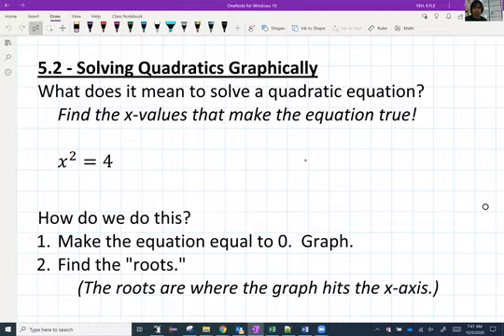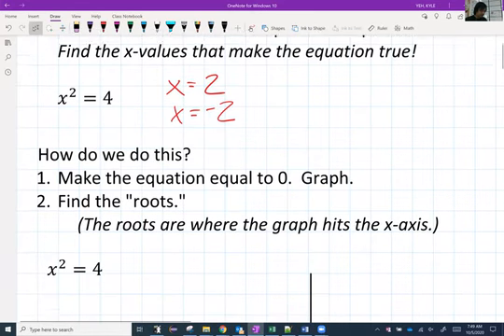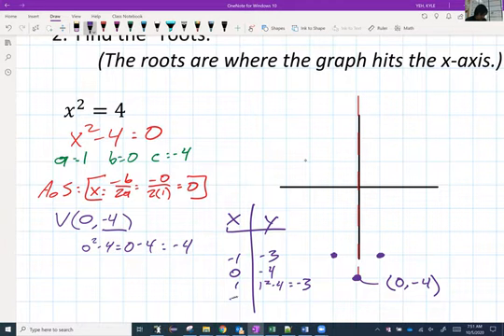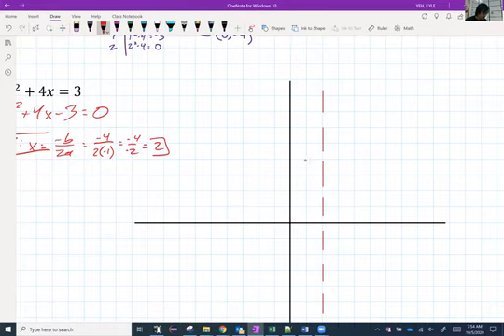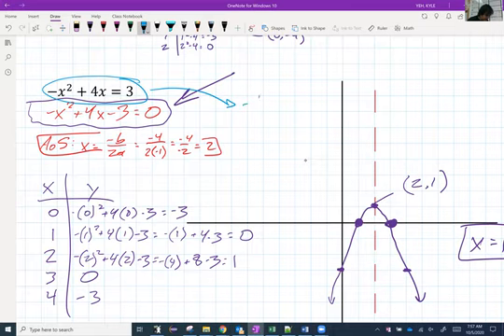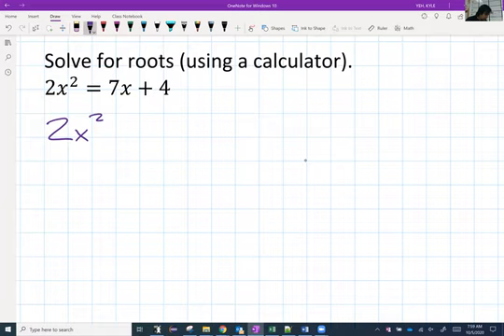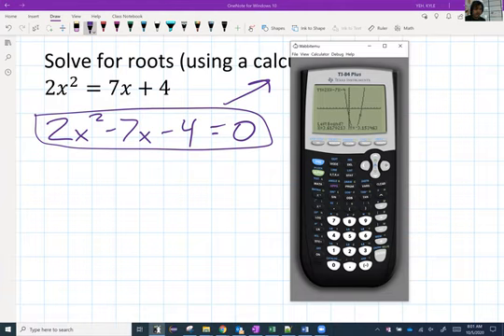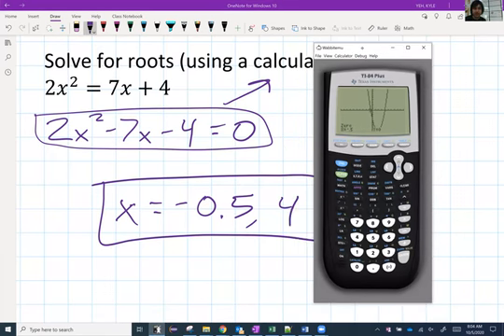5.2 - Solving Quadratics Graphically